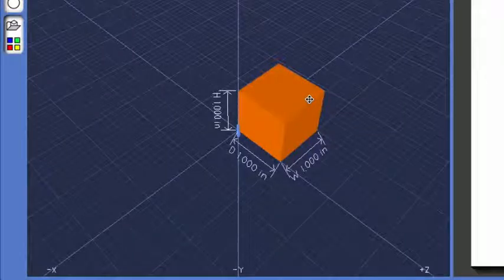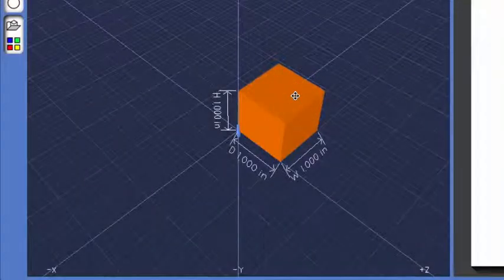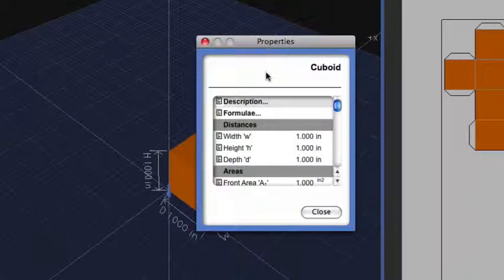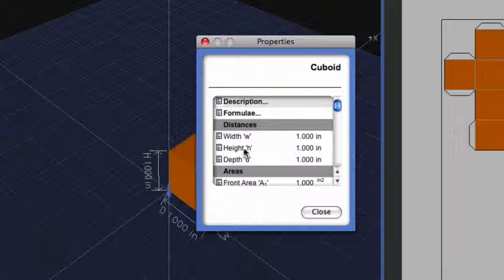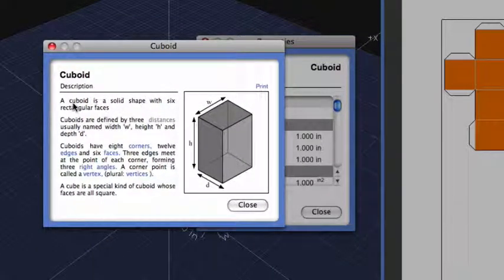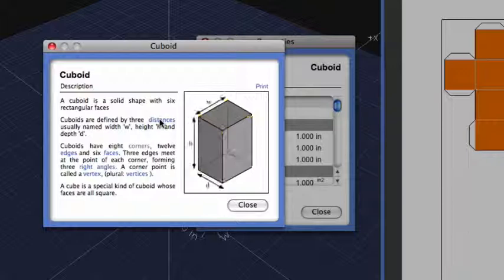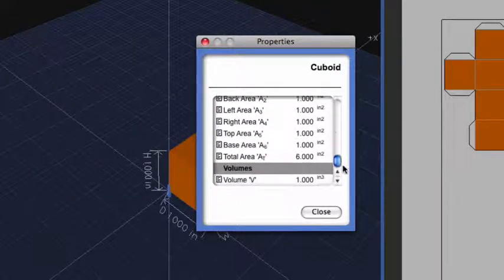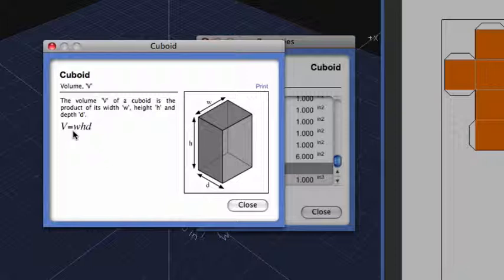FabLab ModelMaker: Changing a Shape's Properties